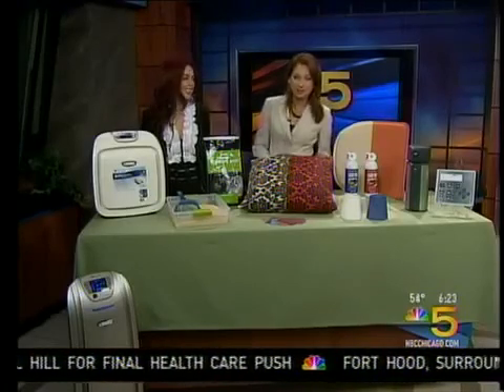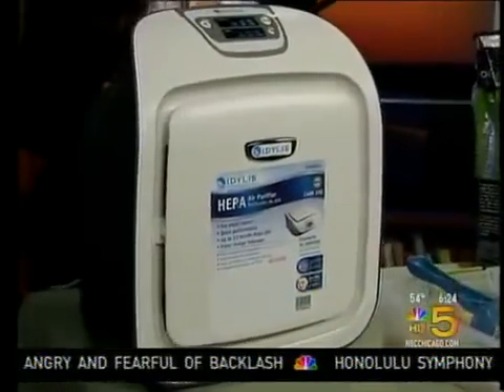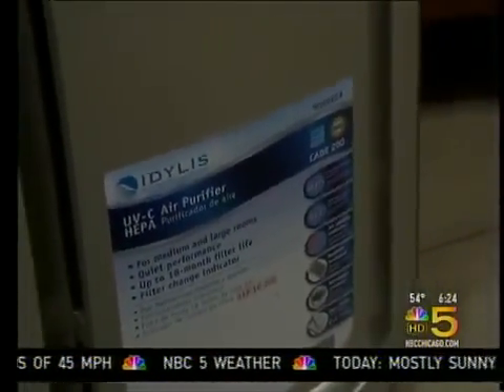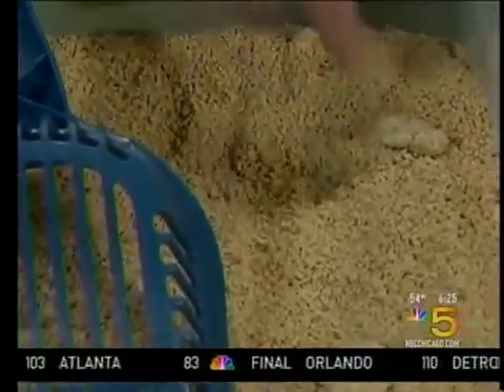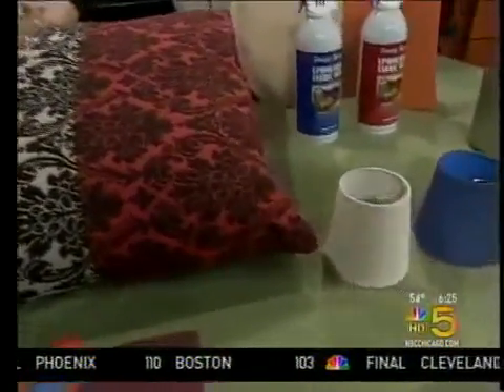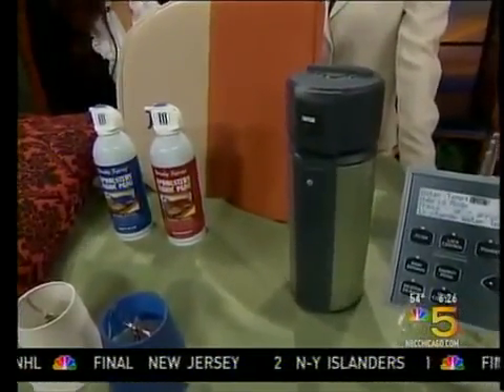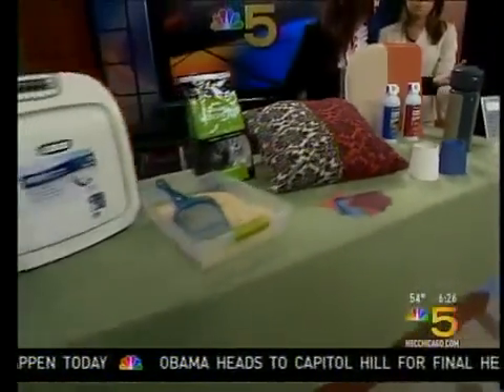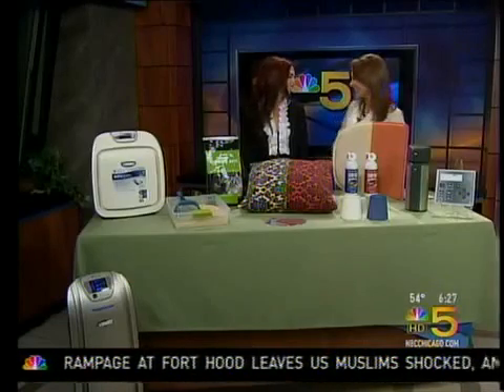NBC Channel 5 - Chicago with Lisa Beres